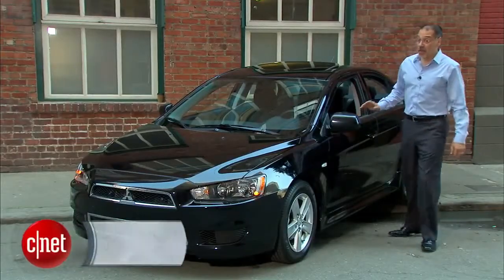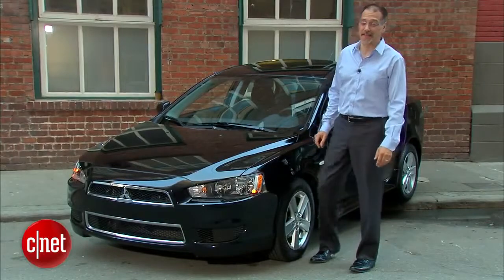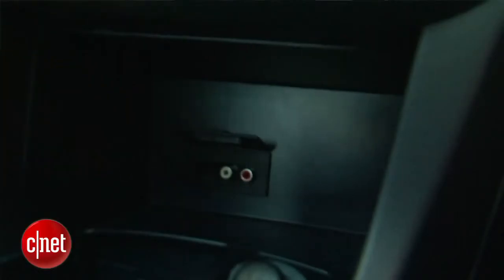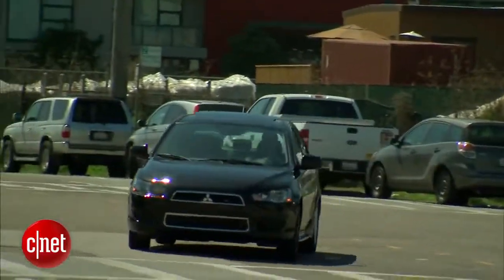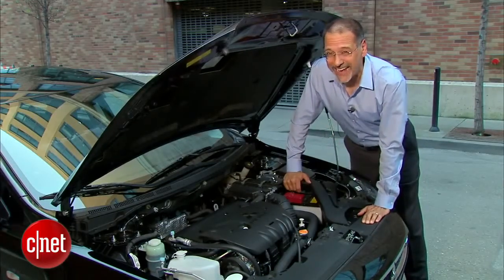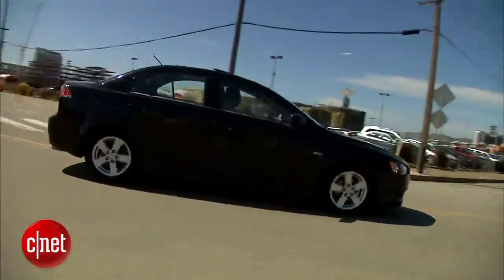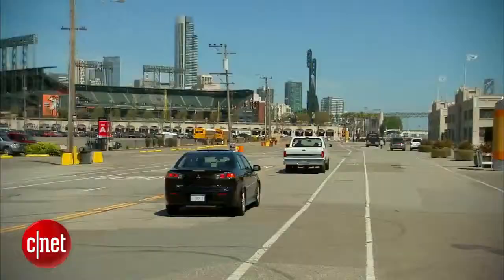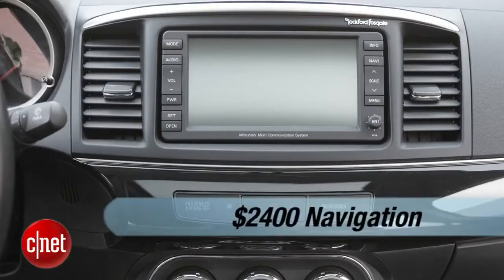2013 Mitsubishi Lancer SE Car Video Review